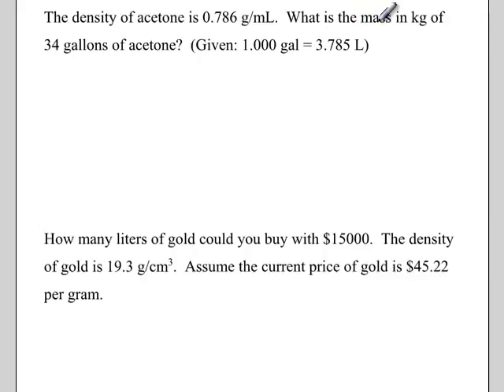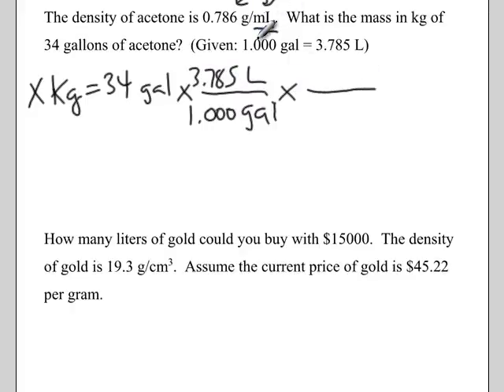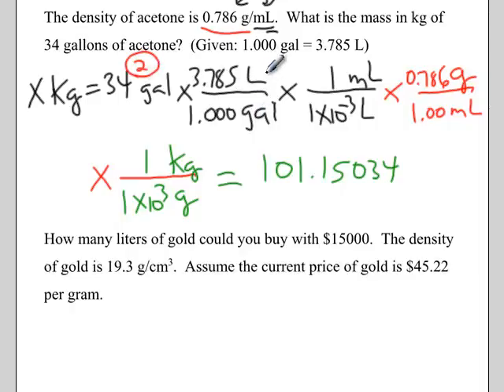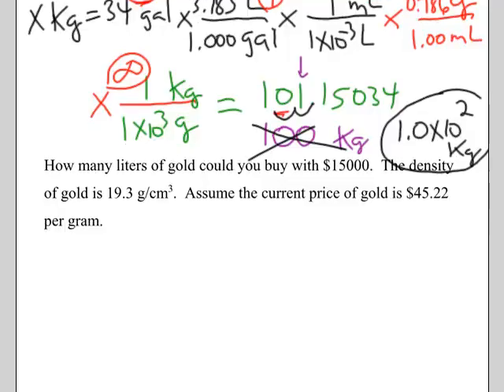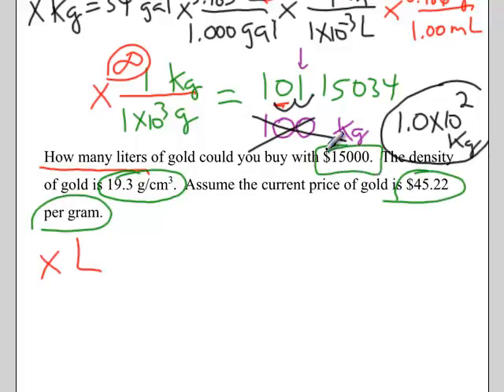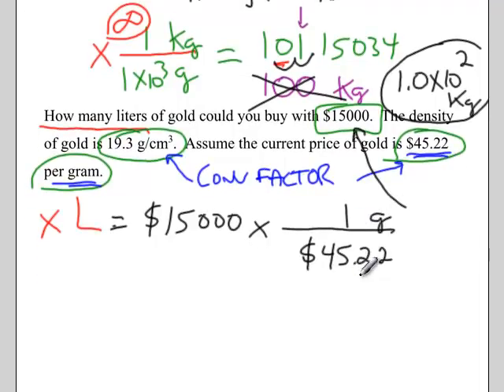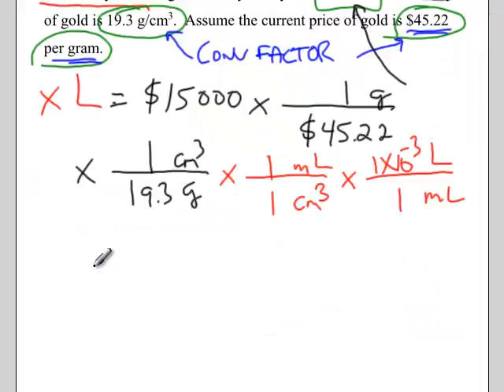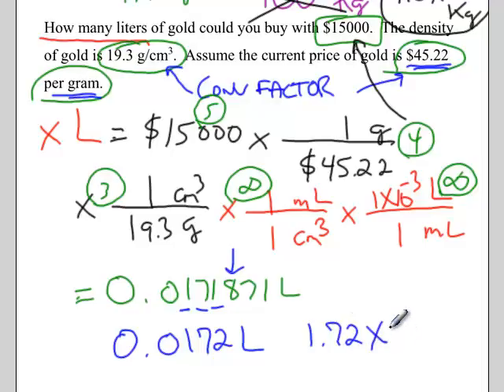02_17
02_17